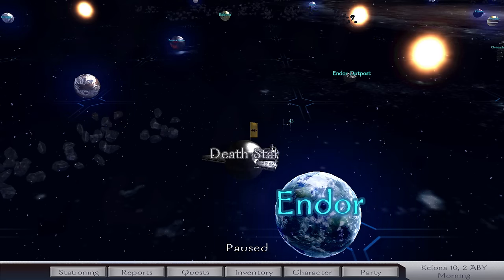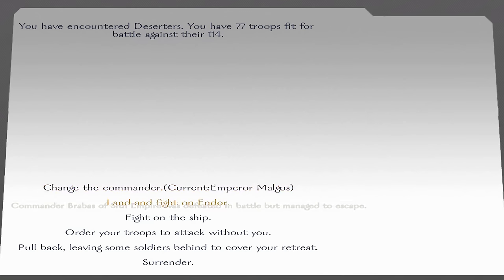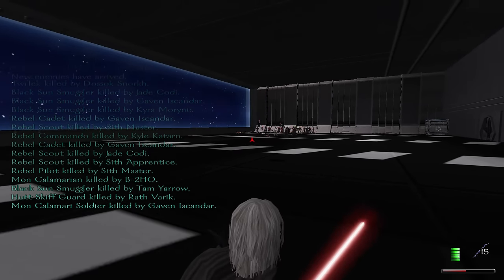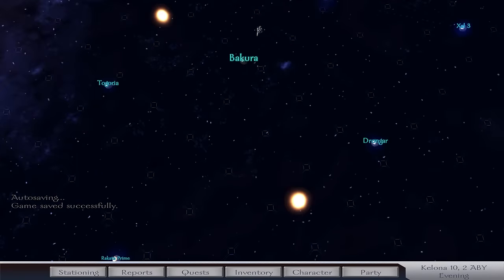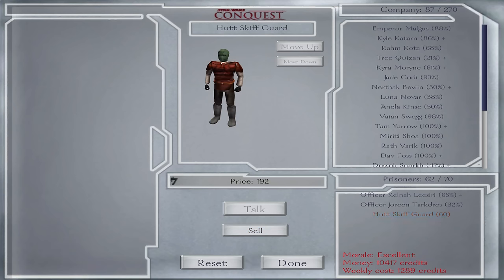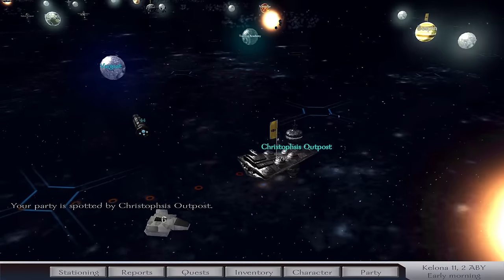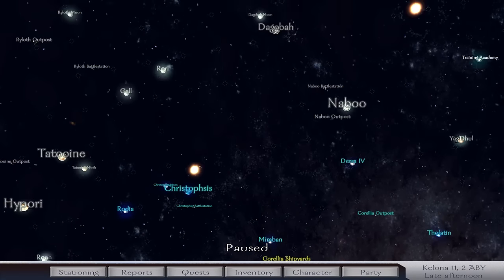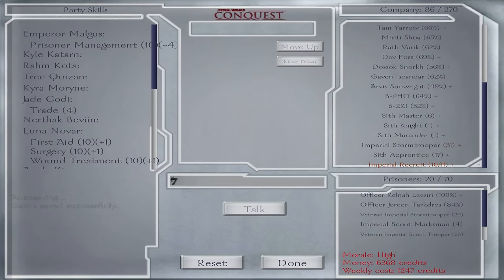Path of Darkness - Ep 118 'The Laws of Malgus'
Malgus implements a new law.